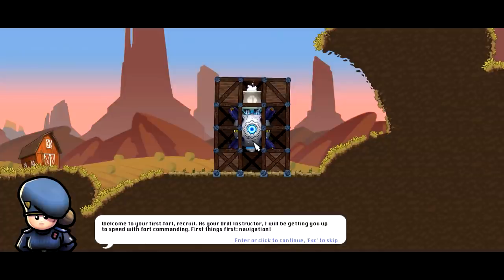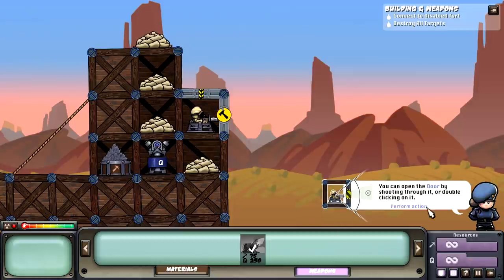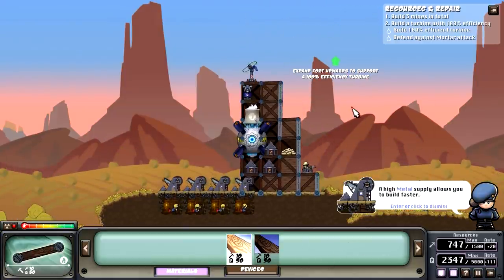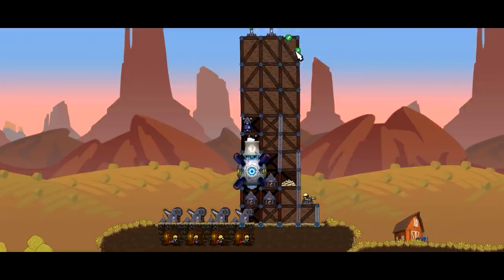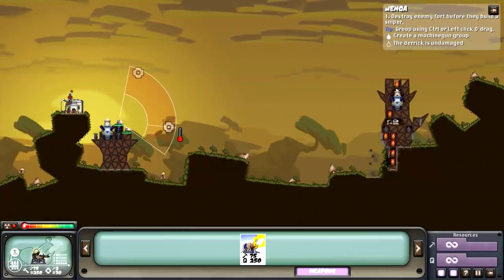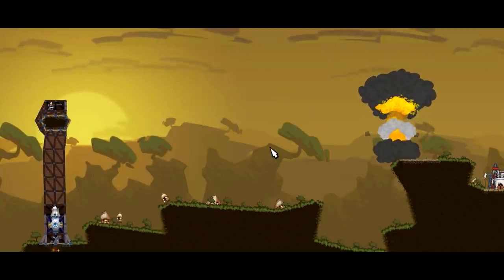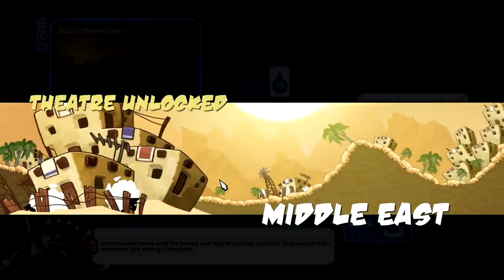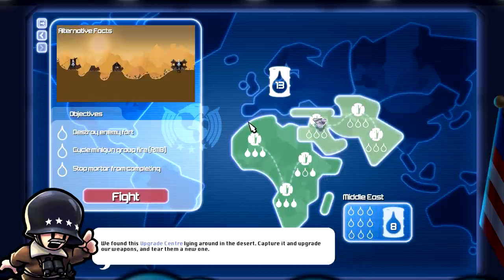Forts Base Build Game | First Look | EP1 | Let's Play Forts Gameplay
Forts Gameplay Let's Play - First Look - Forts is a physics-based RTS where foes design and build custom bases, arm them to the teeth and blast their opponent's creations to rubble.

Features:

- Build forts of any size and shape, as you fight
- Up to 8 players in online multiplayer with co-op and team death match
- 28 mission single-player campaign
- Challenging skirmish mode
- Unlockable tech-tree
- Various materials and hidden rooms
- Ten unique weapons
- Three factions
- Commander characters with unique game-changing abilities
- Powerful replay system
- Built-in level editor
- Designed from the ground up to support mods